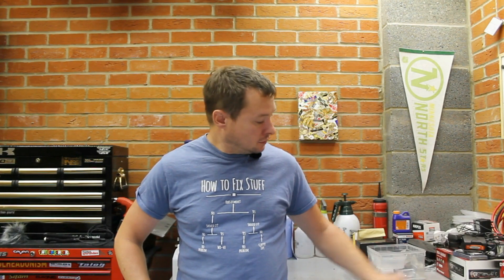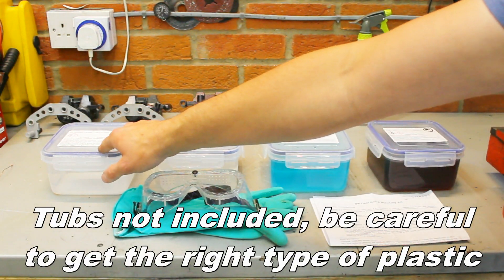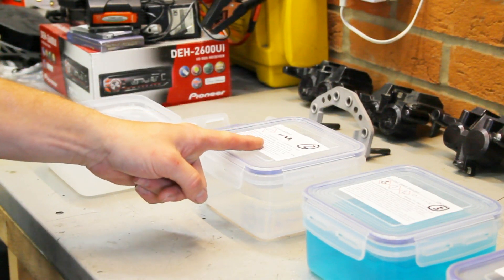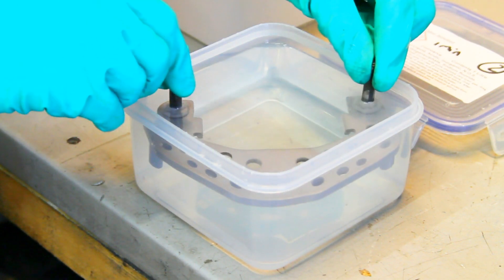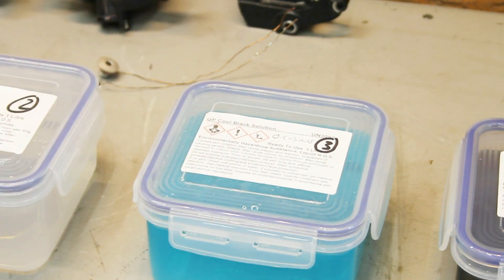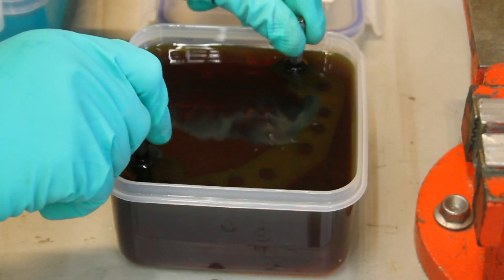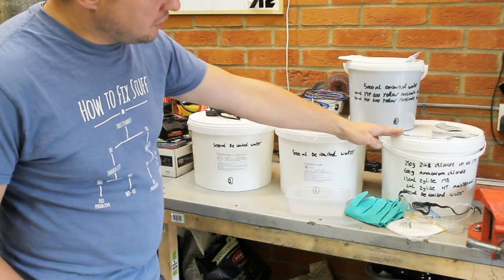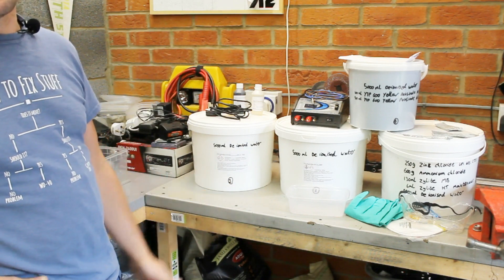Home Zinc Plating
If you are doing any restoration work you will inevitably end up shipping out parts for either electroplating or chemi black finishes.  In this video we look at a kit which allows you to zinc plate at home, with excellent results.